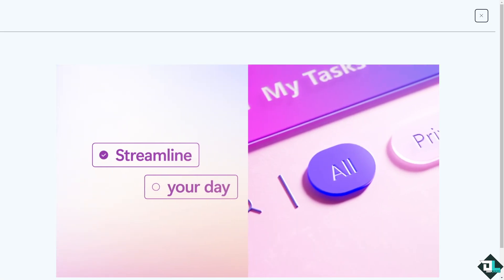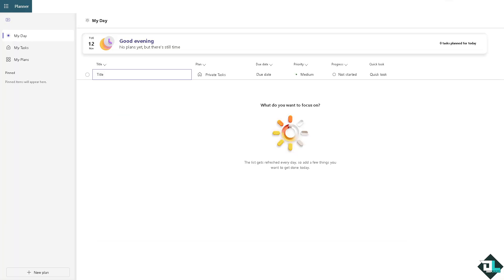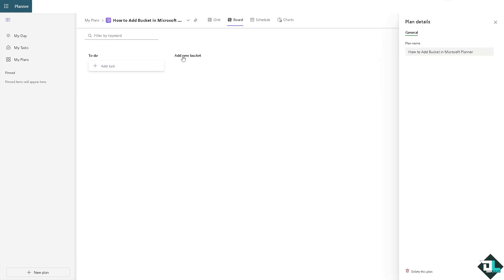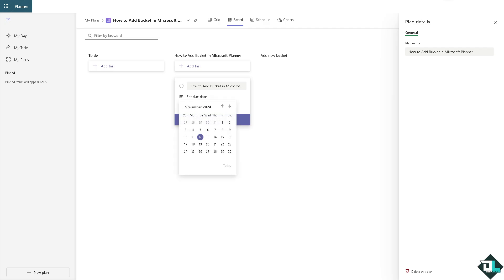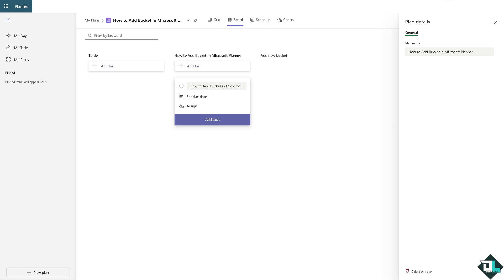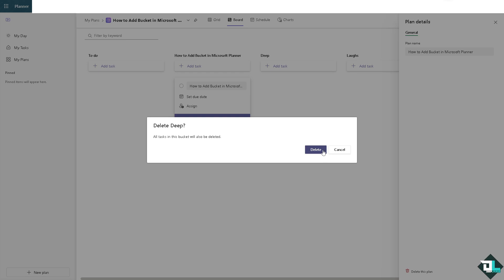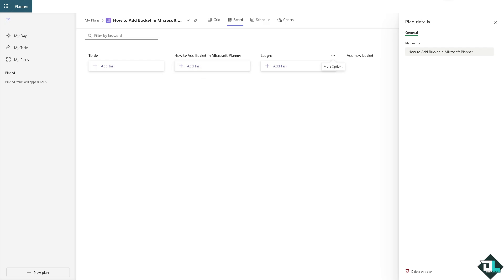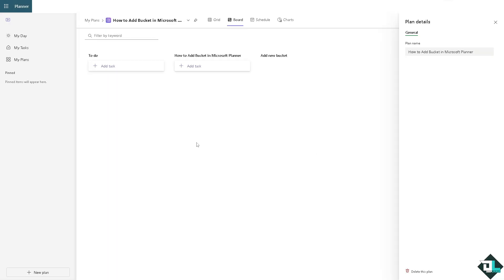How to Add Bucket in Microsoft Planner (Full 2024 Guide)